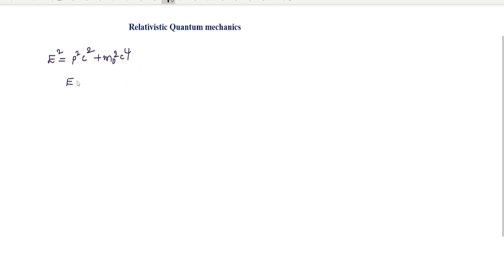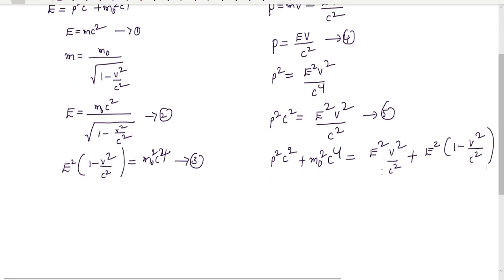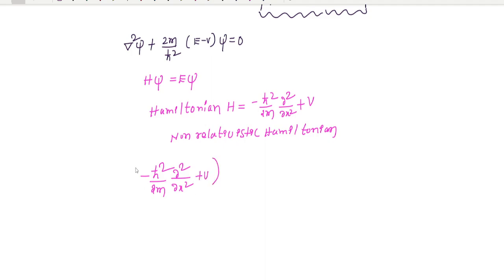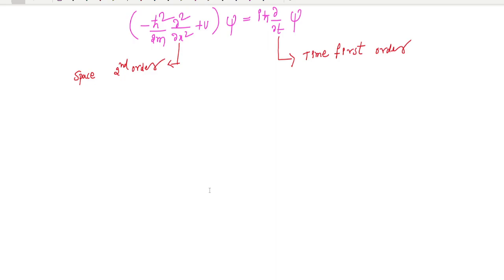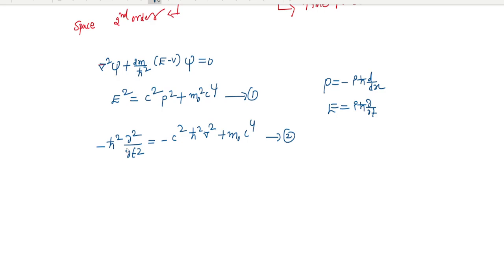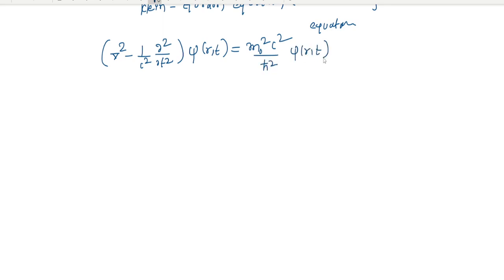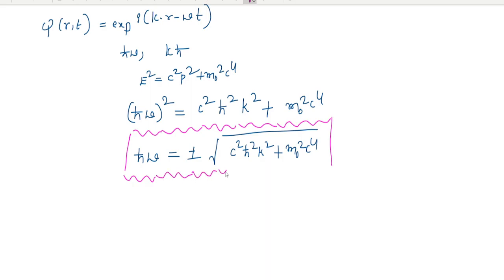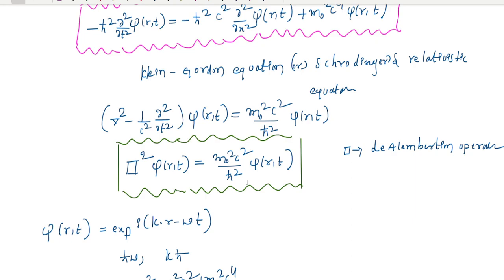#01 -Klein -Gordon equation or Schrodingers relativistic equation -Relativistic quantum mechanics